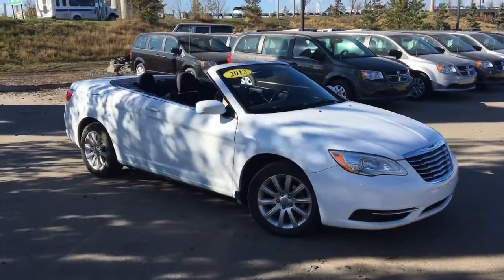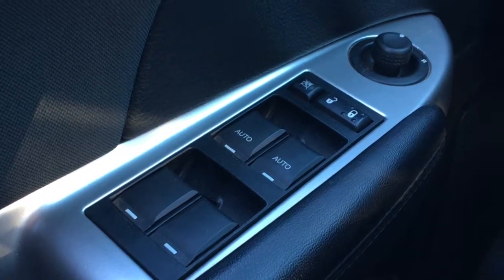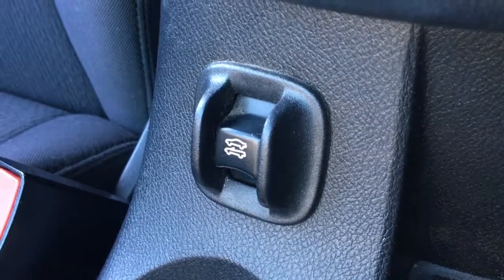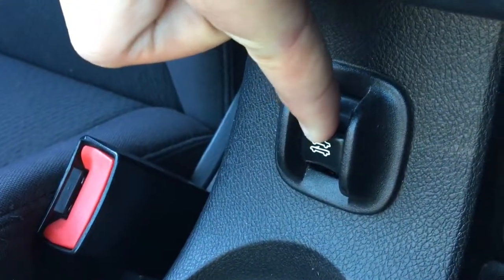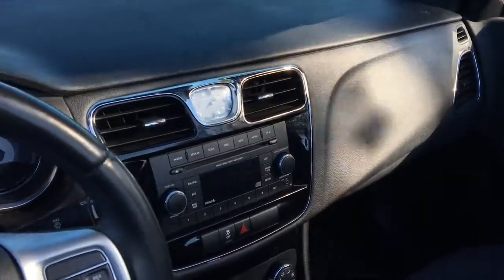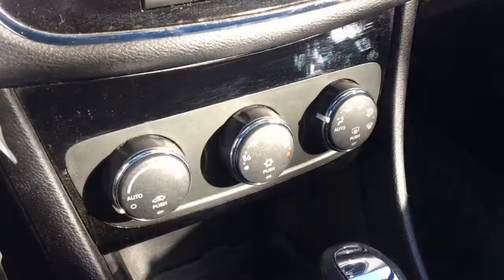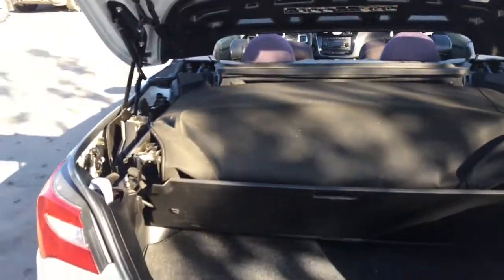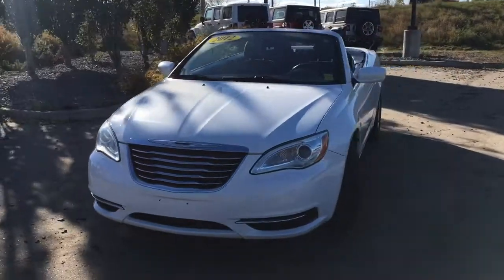2012 Chrysler 200 Touring Convertible | Edmonton Alberta | SCD4952A | Crosstown Chrysler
Power Adjustable Front Seats, Keyless Entry, LED Taillamps, Automatic Headlamps, Cruise Control, AM/FM/SiriusXM Radio/CD Player/Auxiliary Port, Piano Black Styling Touches and more! Catch a breath of fresh air with the 2012 Chrysler 200 Touring Convertible in Bright White! The design of the 200 is neat and clean looking inside and out. Powering this car is the 2.4L Dual VVT 4 Cylinder Engine giving out 173 horsepower! Inside there is a rounded clock that mimics the shape of the grill. This machine handles well and is very smooth. Come to Crosstown and see if it's going to be yours, it's waiting for you!

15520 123 Ave NW, Edmonton, AB T5V 1K8